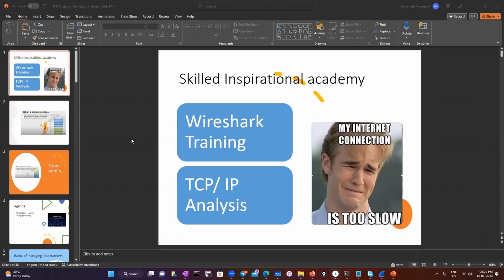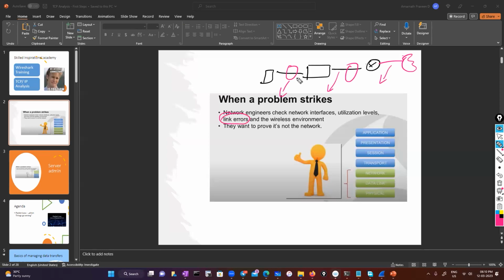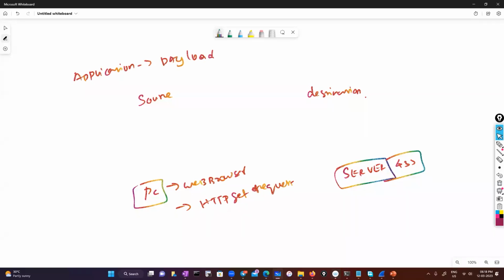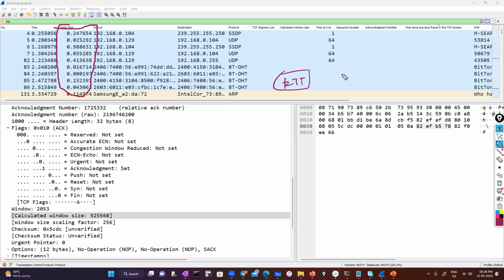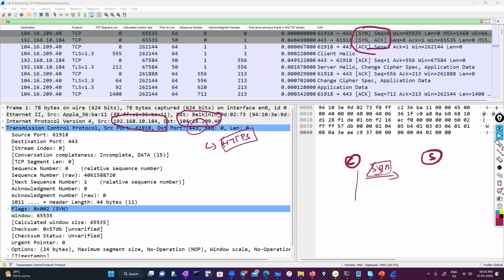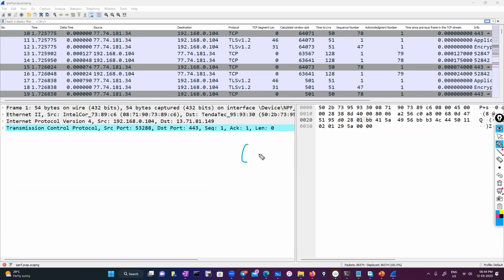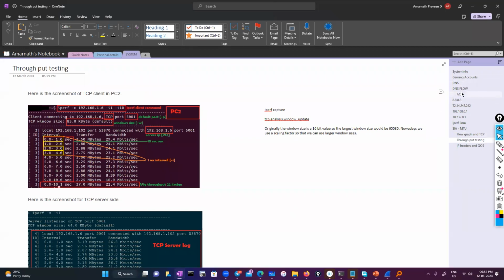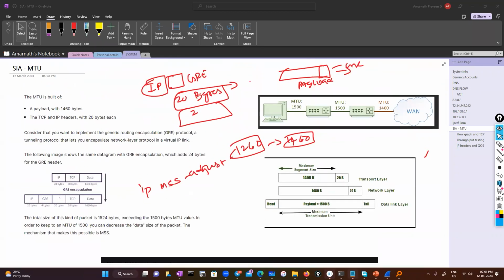How to Troubleshoot Slowness Issues in Network Through Wireshark | Learn Wireshark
Are you experiencing slow network performance and don't know where to start troubleshooting? Wireshark is a powerful network analyzer tool that can help you pinpoint the root cause of network slowness issues.

In this tutorial, you'll learn how to use Wireshark to troubleshoot network slowness issues. We'll cover topics such as capturing network traffic, analyzing network packets, identifying common network performance issues, and troubleshooting network issues with Wireshark.

Whether you're a network administrator, a developer, or simply someone who wants to learn more about network analysis, this tutorial will provide you with valuable insights and skills to diagnose and fix network performance problems.

So, join us in this Learn Wireshark tutorial, and let's dive deep into the world of network troubleshooting with Wireshark! 🌟

OR

OR

✨Queries Solved✨

Siants
How to Troubleshoot Slowness Issues in Network Through Wireshark
Learn Wireshark
Wireshark Tutorial for BEGINNERS
wireshark
how to use wireshark
wireshark class
wireshark masterclass
wireshark course
wireshark for beginners
wireshark tutorial
wireshark training
Wireshark troubleshooting guide
Troubleshooting slow network speeds with Wireshark
Wireshark troubleshooting network performance
wireshark troubleshooting slow network

✨Hashtags✨